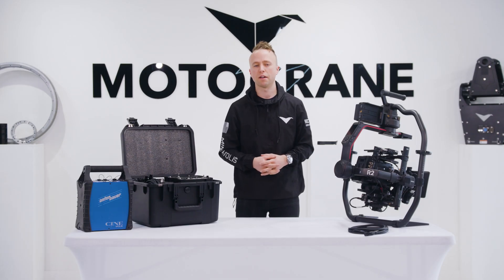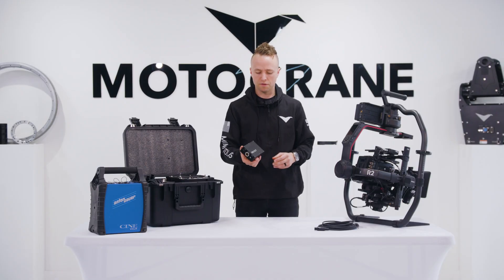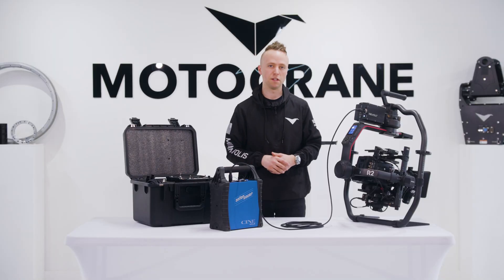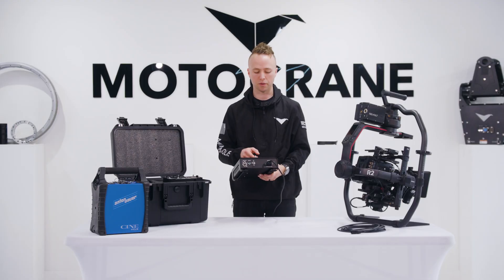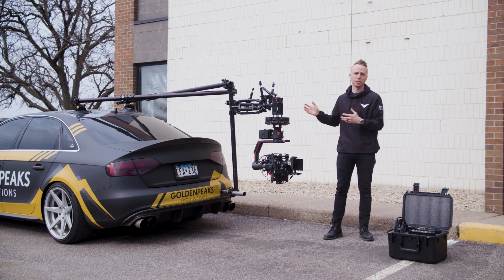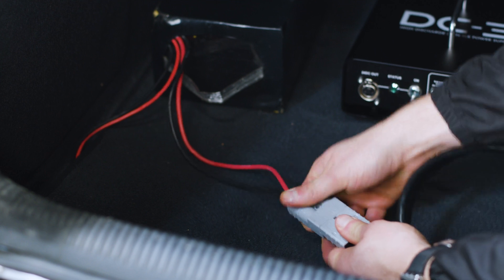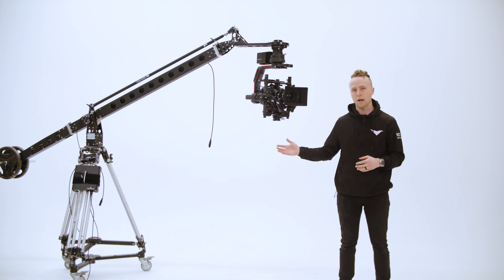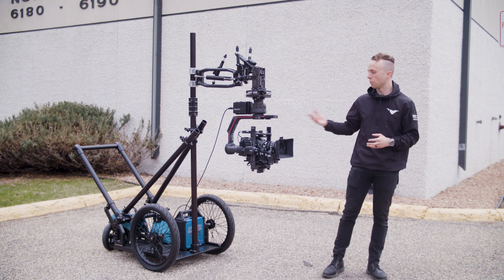Revolt Technical Walkthrough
The world’s first TB50 to 3-Pin XLR Smart Adapter for providing open-source power to the DJI Ronin 2. Revolt functions just like a TB50 battery so no compromises are made to operation. Just insert Revolt into your battery sled, connect your power source, and start shooting. The on-board logic processor manages the “digital handshake” that is required for maintaining power with no errors.

Revolt natively accepts 3-pin XLR (24V) power, and 2 converter options are also available for expanding power options to almost any commonly available voltage:

The DC-3 converts common DC voltages such 12V, 36V and 48V to compatible 3-pin XLR. Highly valuable for automotive applications, where the DC-3 can be hard-wired to the vehicles own battery.

The AC-3 converts 100-240V AC wall power/house power/shore power to 3-pin XLR for applications where outlets are readily available. Especially valuable for crane/jibs where the base is stationary and is typically supplied with power.

0:00 Intro
1:50 MotoCrane Revolt Overview
4:04 AC-3 and DC-3
4:37 AC-3 Overview and Use
6:28 DC-3 Overview
7:10 Using Revolt with a Black Arm
8:35 Using Revolt with an Arm Car
10:55 Using Revolt with a Jib or Crane
12:28 Using Revolt with a Dolly or Rickshaw
13:07 Outro